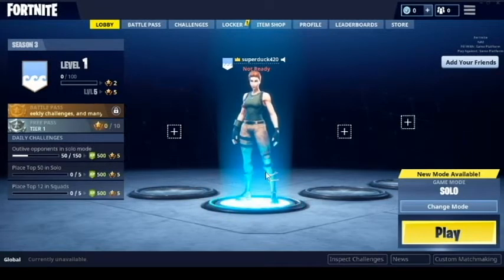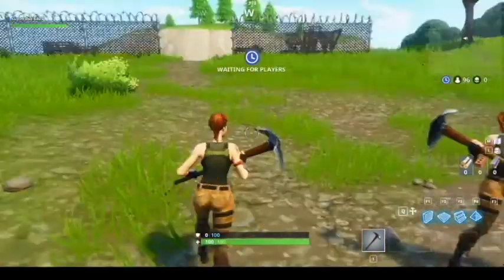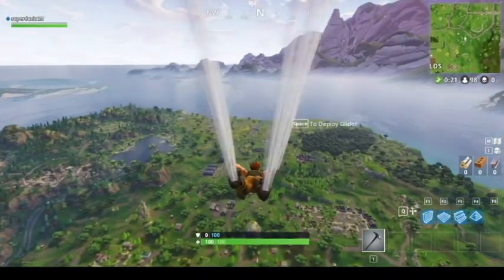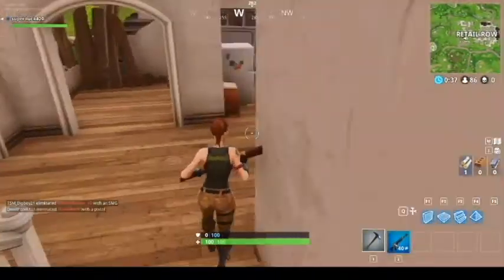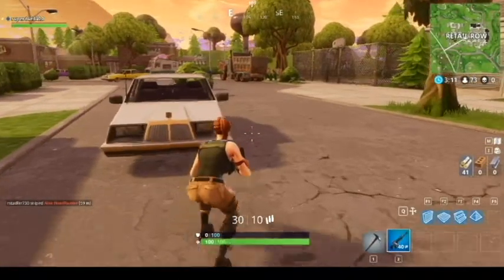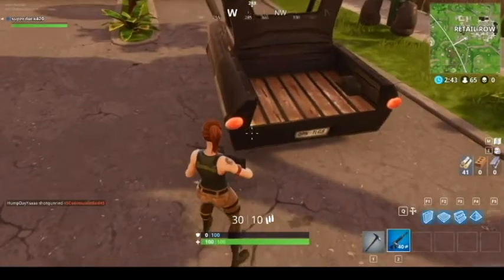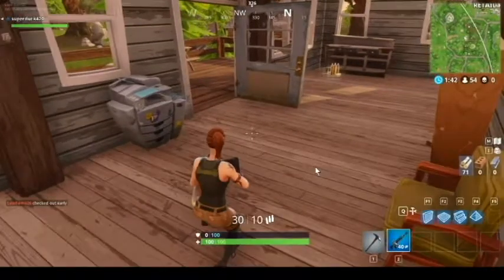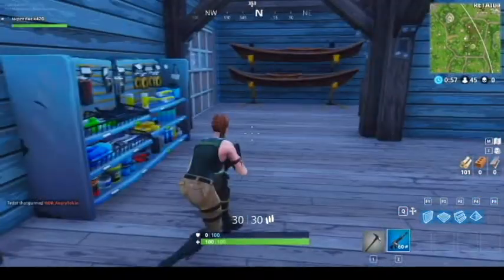i actually play fortnite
this game is about as garbage as I expected.